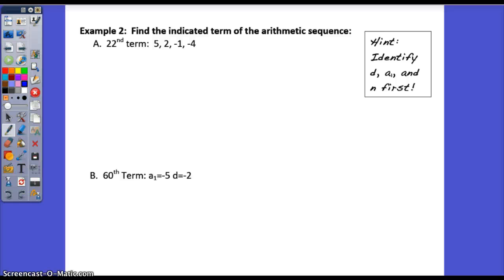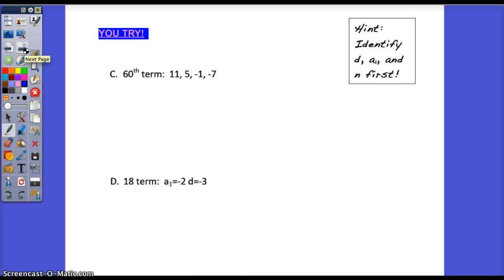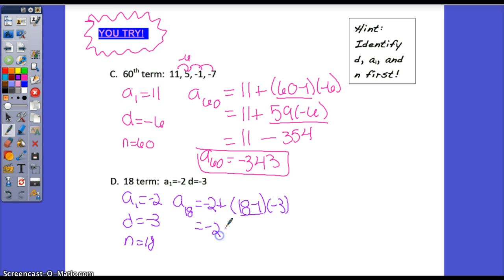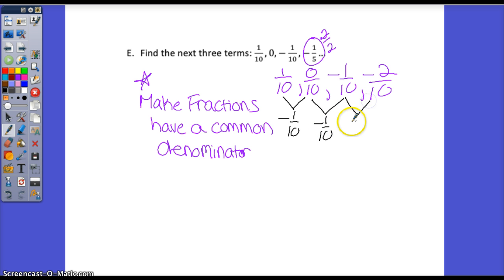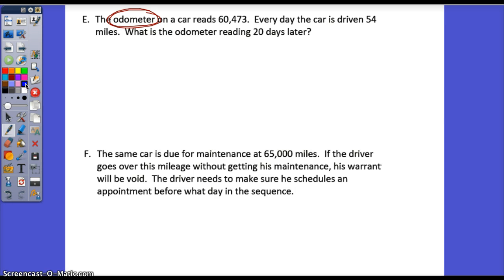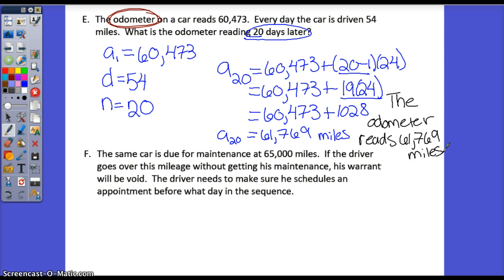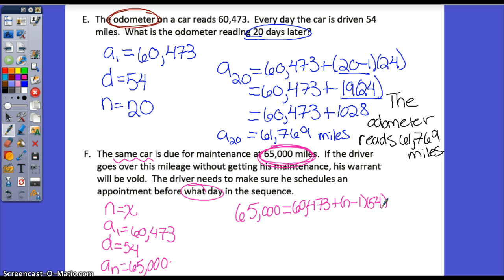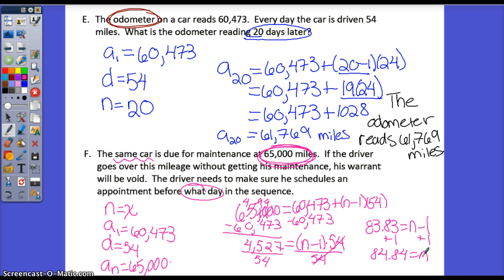4-6 Arithmetic Sequences Video 2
4-6 Arithmetic Sequences Video 2